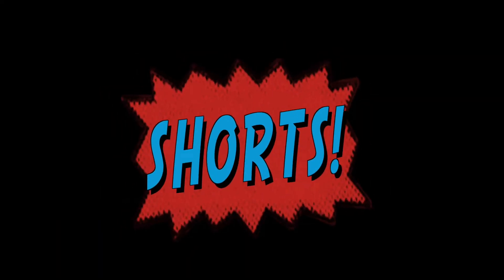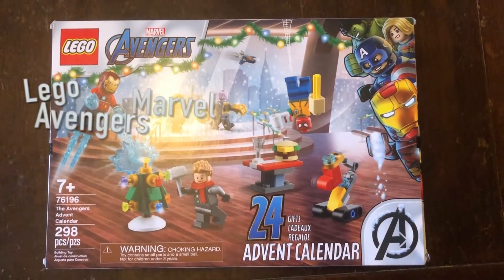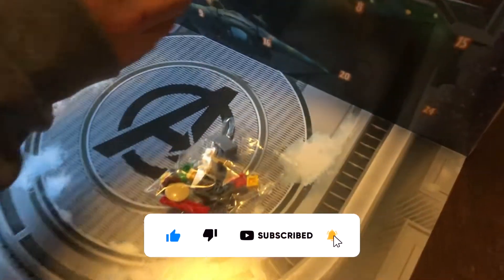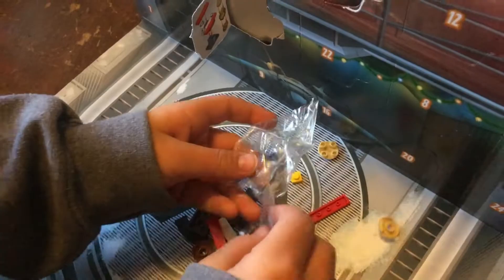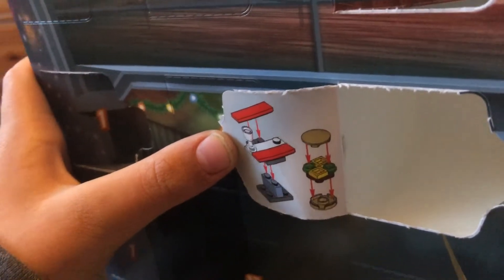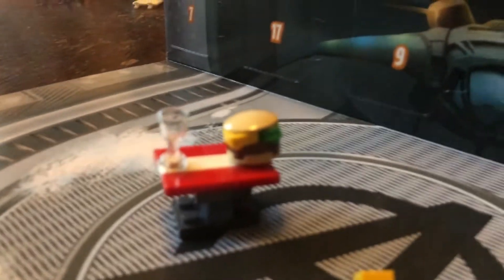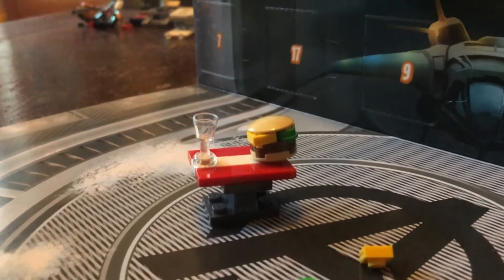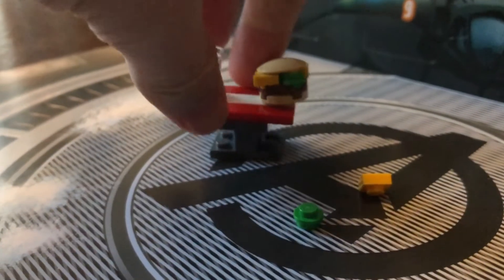DAY 6! Lego Marvel Advent Calendar 76196 Unboxing & Review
Lego set # 76196 Marvel Advent Calendar - Unboxing & Review, Day 6. We're going to do one short per day for the entire advent calendar. Happy Holidays! The music in this video was written, performed, and recorded by me (with guest vocals by Denielle).